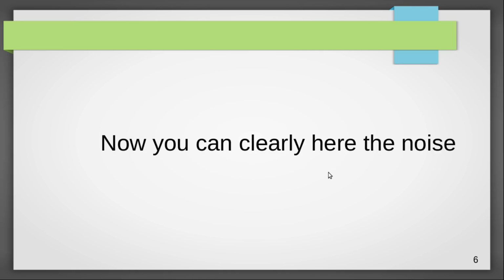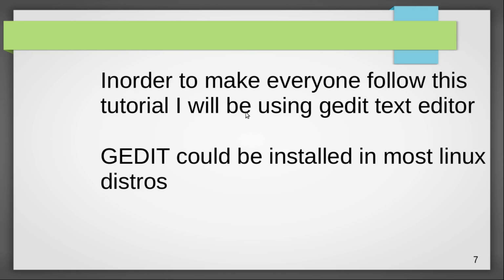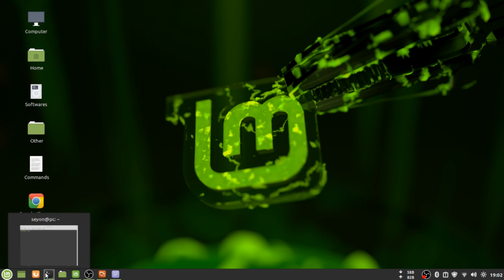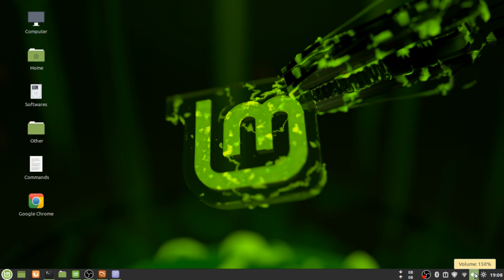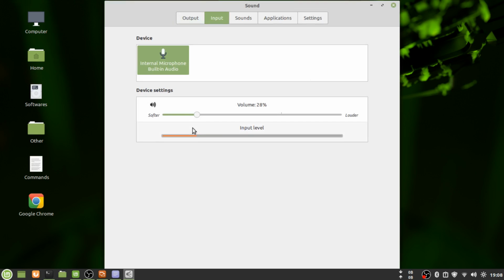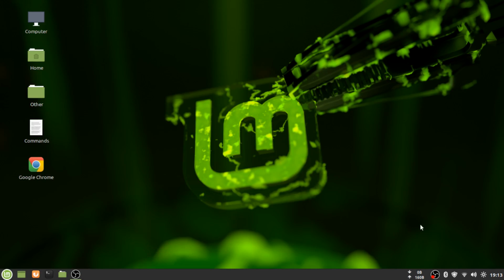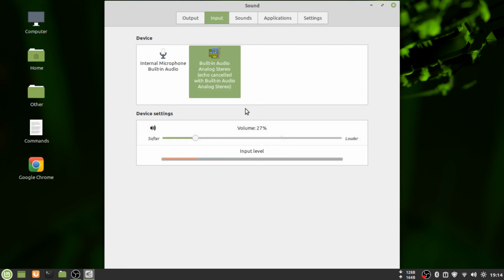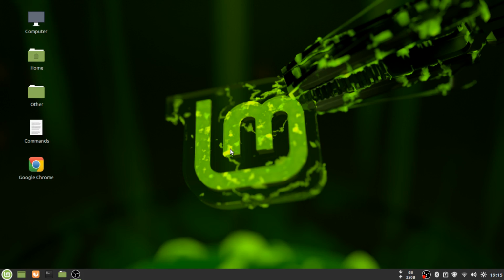Enabling Microphone Echo & Noise Cancellation in linux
Enabling Echo & Noise Cancellation on Linux 100% working proof in the video

You may have experienced noise in your microphone in Linux
By using this tutorial you can eliminate it.

First install Text Editor gedit. Or you can use the text editor you have it on your Linux Distro, but you should Know the package name of it.

sudo apt-get install gedit

Then Copy paste this command in linx terminal
sudo gedit /etc/pulse/default.pa
Or
If you do have another text editor. For example If you have XED you can use
sudo xed /etc/pulse/default.pa
Or
Common command for any text editor
sudo texteditor /etc/pulse/default.pa
Here you should use the package name of your text editor

After you have entered the command in terminal  a text file will open
It will already contain many lines. Go to last line and copy paste below lines
as shown in video

load-module module-echo-cancel source_name=noechosource sink_name=noechosink
set-default-source noechosource
set-default-sink noechosink

Save and exit the text editor

Now restart your PC
Or
type below line in terminal
pulseaudio -k

Thats All!!

Please Comment! your Experience and thoughts about this video.